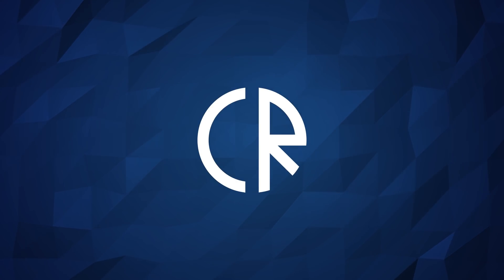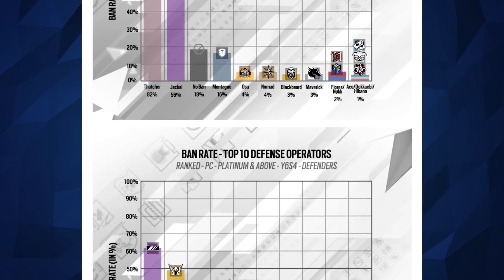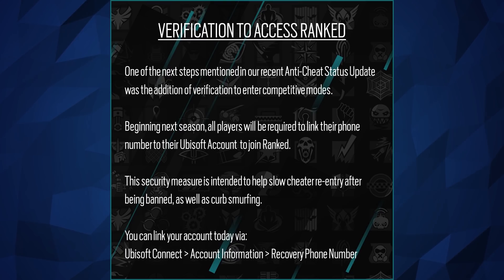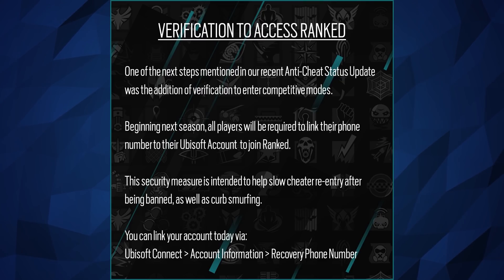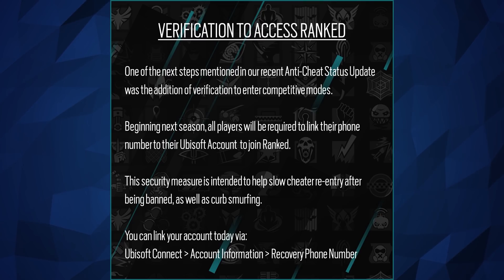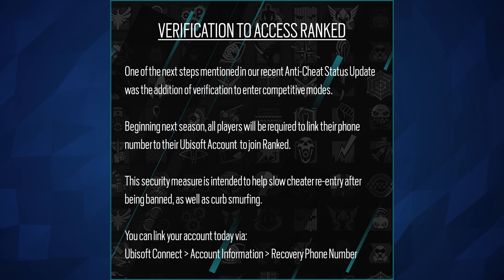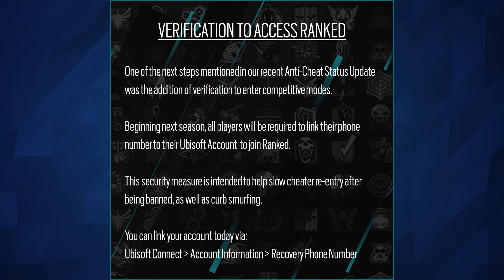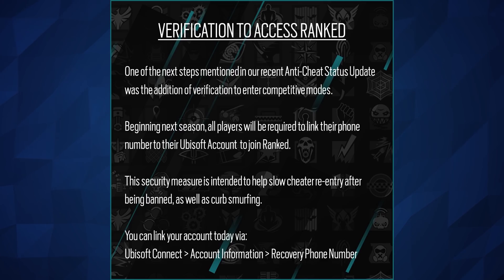Next Season Ranked Requires Phone Number, Free to Play? - 6News - Rainbow Six Siege